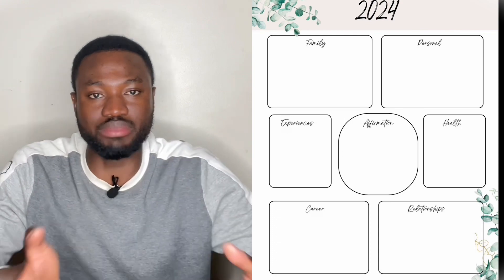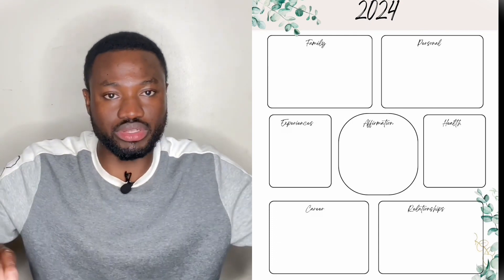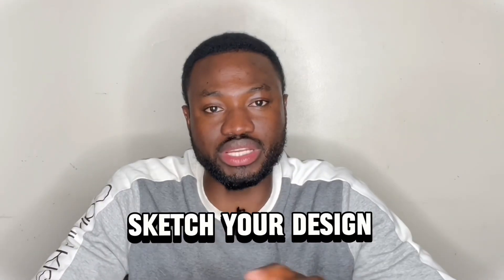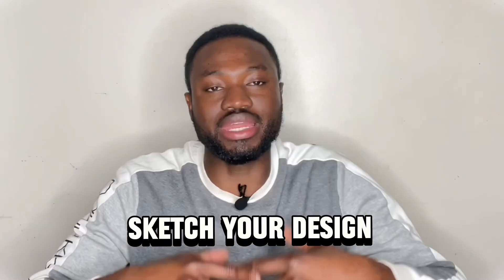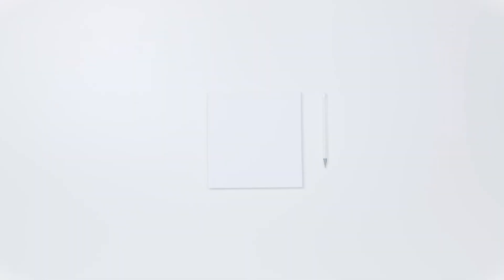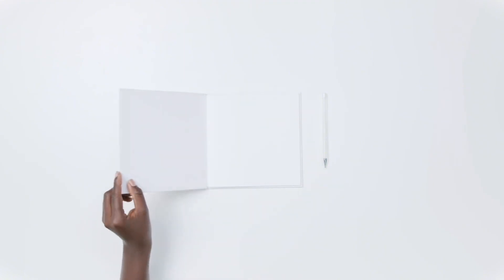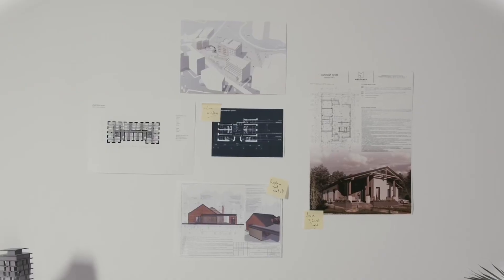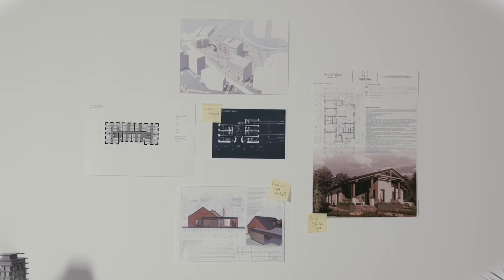How to create a vision board to transform your life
Ready to turn your dreams into a tangible reality?

In this video, I will guide you through the process of creating a powerful vision board that aligns with your goals and aspirations. From selecting inspiring images to incorporating meaningful affirmations, I will cover each step to ensure your vision board becomes a catalyst for success.

Watch as I provide practical tips and creative ideas to make your vision board a reflection of your dreams.

Don't miss out on this transformative journey – start creating your vision board today and pave the way for a brighter tomorrow!